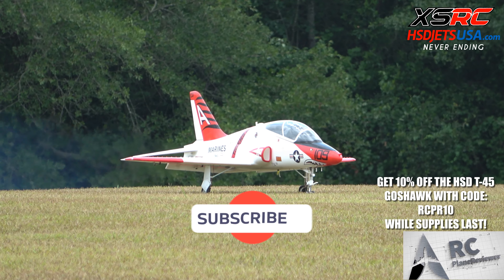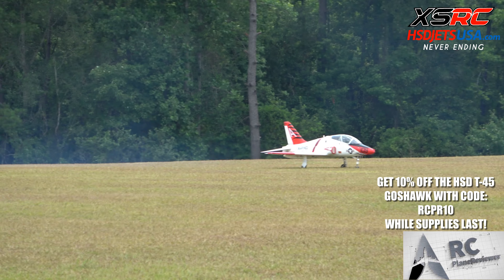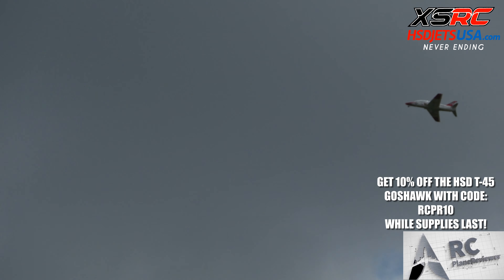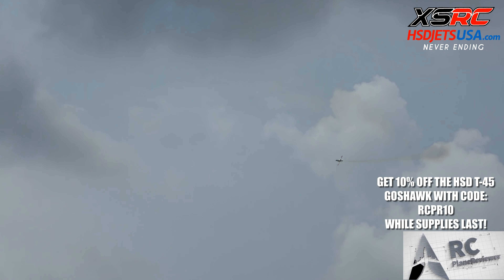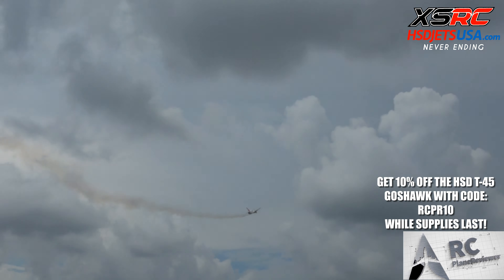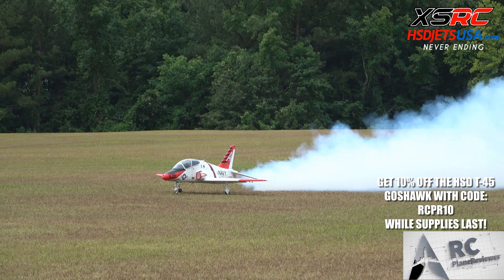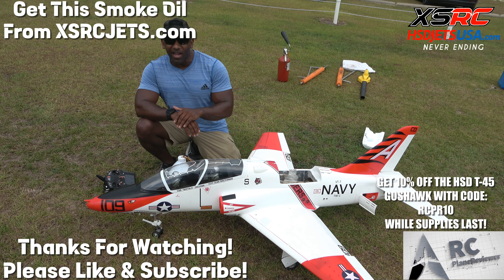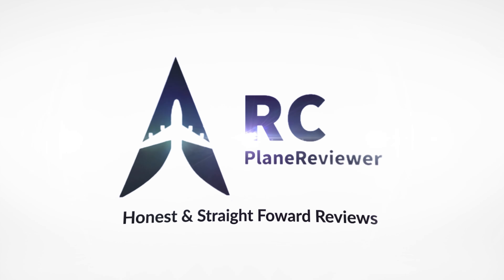My First Time With Smoke On The Hsdjets T-45 Goshawk Turbine Jet Epic!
SPECIFICATIONS:
Wingspan 1500 mm (59.1 in)
Length 1900 mm (74.8 in)
Flying Weight 9.2kg (20.2 lb)with 1800cc Aviation kerosene
Configuration of turbine engine 8KG (required & not included)
Cruising speed ≈200 km/h
Flying time 4～6 mins (full throttle)
Wing area 47 dm2
Wing load 195.7 g/dm2
Main material 20 times EPO
Painting surface Matte environmental water-borne paint + decal

rc saylors, brian phillips, pilot ryan media, thercsaylors, the rc geek,edf,radio control,rc jet,plane,planes,eflite,rc airplanes,
rc airplane,edf jet,airplane,airplanes,rc planes,rc plane,thercsaylors,aviation,flight,best beginner rc plane,rc,fms,
aeroplane,edf jets,remote control,beginner rc plane,model airplane,beginner edf jet,flite test,aircraft,e-flite,pilot,
jet,pilot ryan media,horizon hobby,r/c,rc saylors,fms model,the rc geek,fighter jet,easy to fly,ducted fan,
brian phillips,crash,plane crash,rc crash,viper,middle east,gaza,hamas,israel,news,idf,aeroplanes,rc aeroplanes,
rc aeroplane,aero,banana hobby,rc jets,rc aviation,viral,latest news,shorts,israel news,jerusalem,news today,2023,
best rc planes,rc plane crash,hobby,e-flite twin otter,petrincic bros rc,rcplanereviewer,flite,arf,ep,gp,kaos 60,
tower hobbies,model aircraft,rc flight test,rc planes flying,sale,price,speed,fast,edfs,jets,rc edf jets,rc edf jet,
thercsaylors,best beginner rc plane,aeroplane,flight,rc jet,model airplane,radio control,aircraft,rc saylors,plane crash,
crash,fms,easy to fly,the rc geek,flite test,brian phillips,beginner edf jet,ducted fan,fighter jet,edf,r/c,horizon hobby,
pilot ryan media,remote control,jet,rc crash,pilot,e-flite,fms model,viper,edf jets
00:00 Introduction
00:31 Overview
01:20 Taxi and take off
03:58 In flight
04:44 Landing